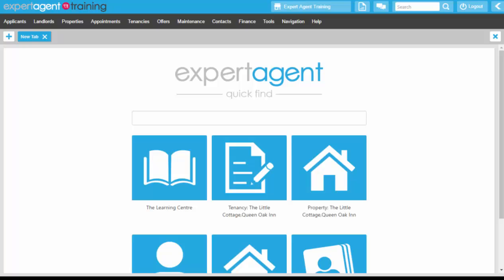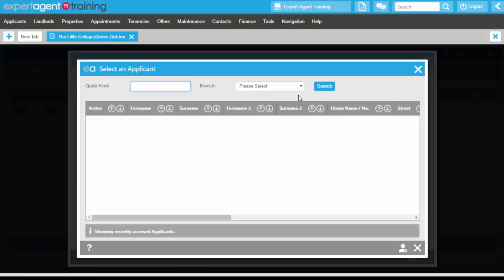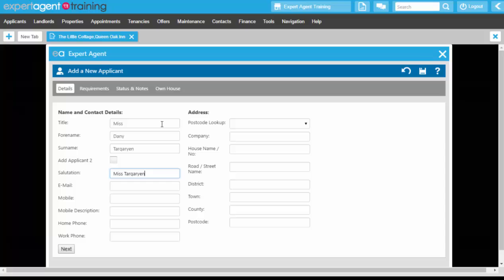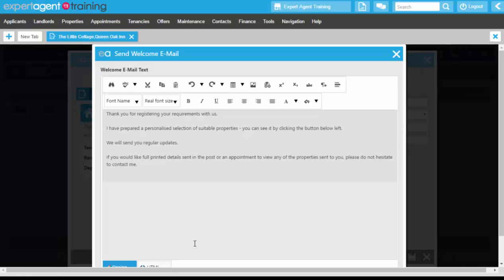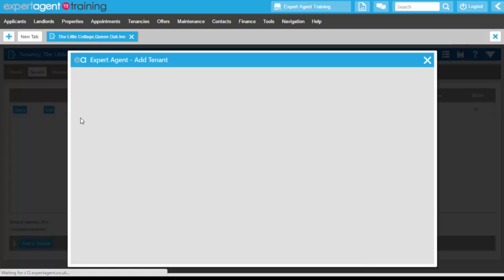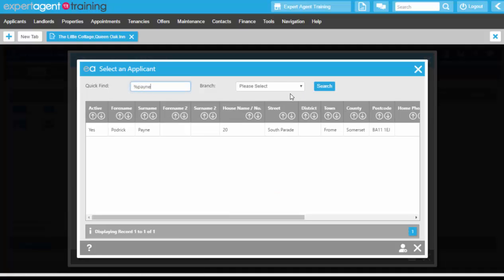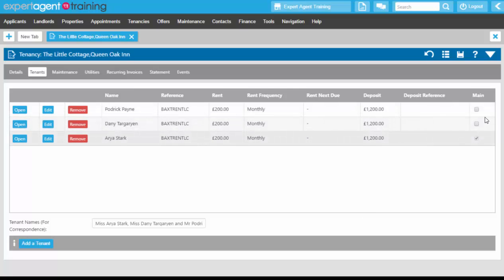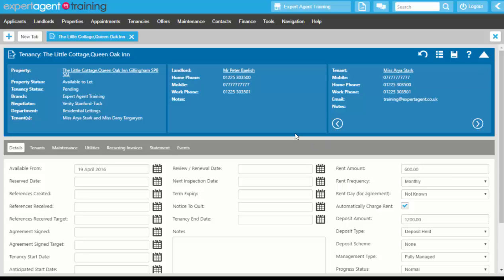Adding Multiple Applicants To A Tenancy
This short tutorial will help you add multiple tenants onto Tenancies within Expert Agent